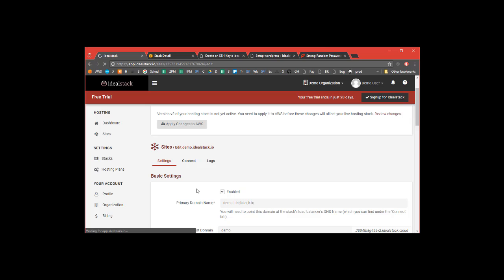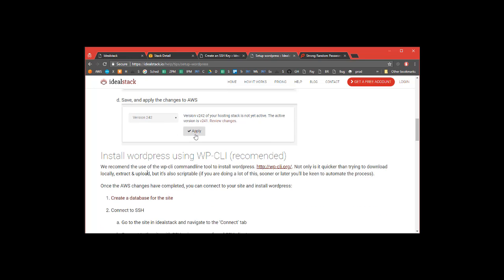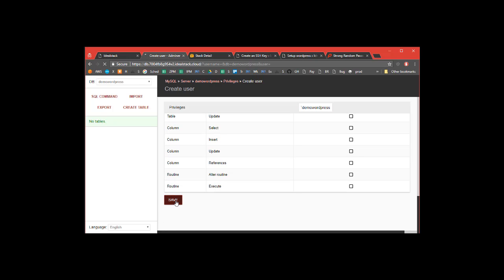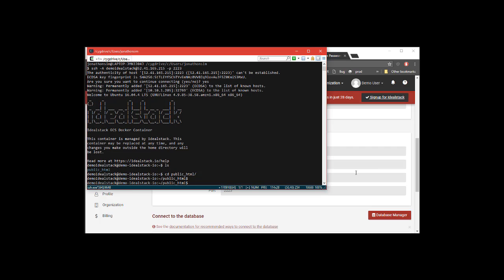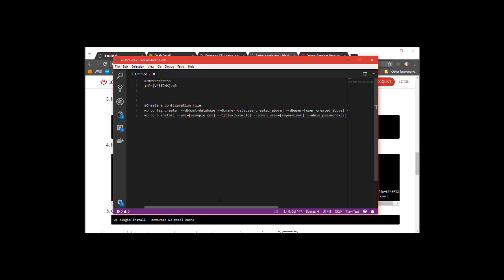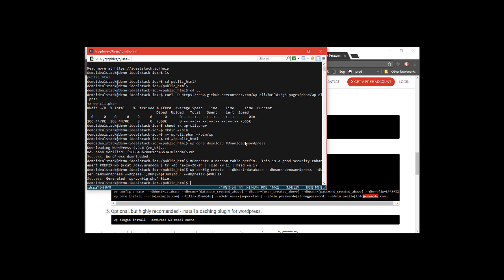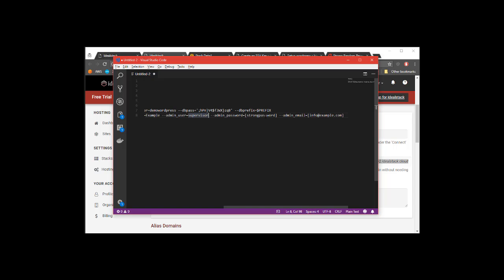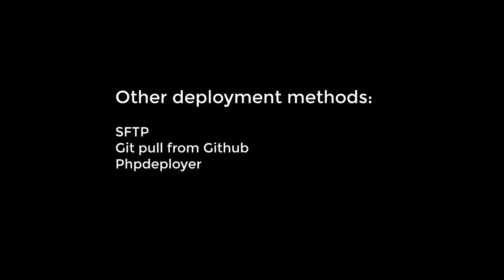Install Wordpress using WP-CLI on AWS using Idealstack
In this video we show how to install wordpress on AWS using Idealstack and the WP-CLI commandline interface for PHP.

Doing it this way, versus uploading the files manually has the benefit that you can script it, making it faster and easier to deploy new sites.  WP-CLI can also install themes and plugins, allowing you to easily standardise the setup of wordpress sites.